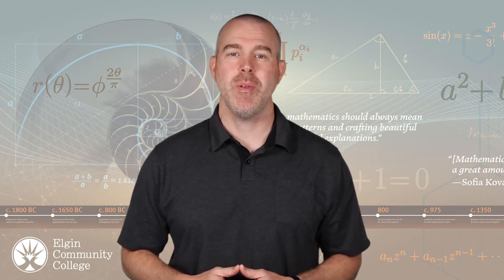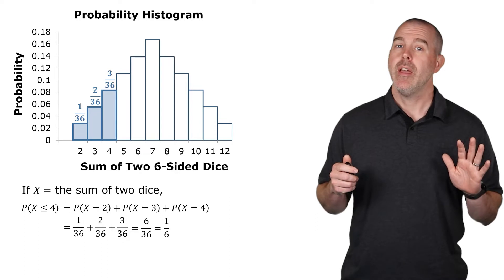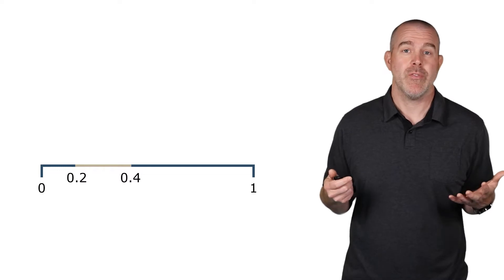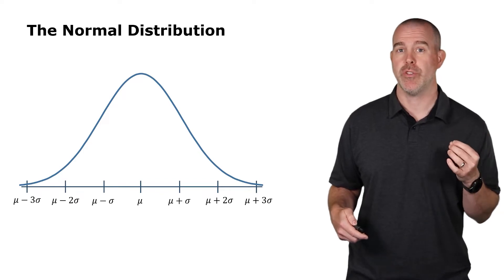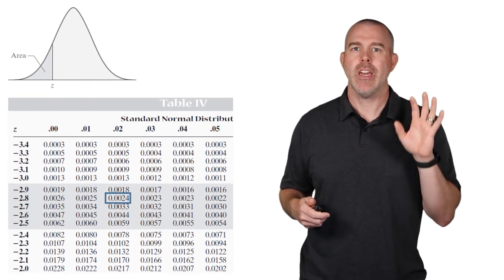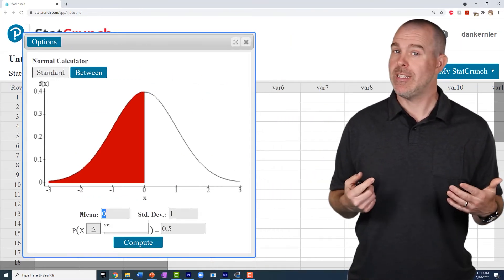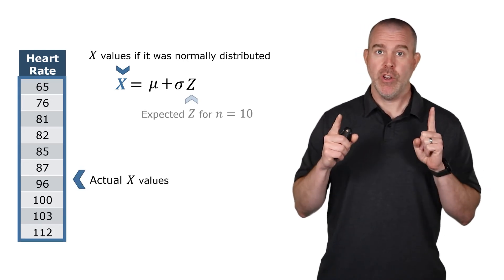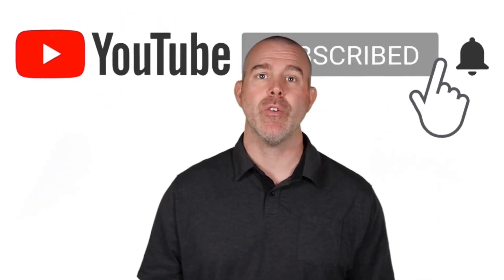Normal Probability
This video is part of the Introductory Statistics series by Professor Dan Kernler of Elgin Community College. In this video, we introduce the normal probability distribution.

Links:
StatCrunch: